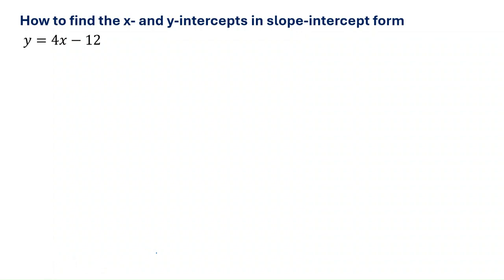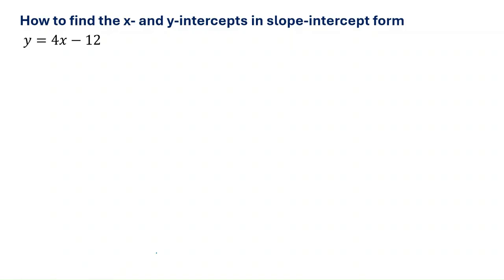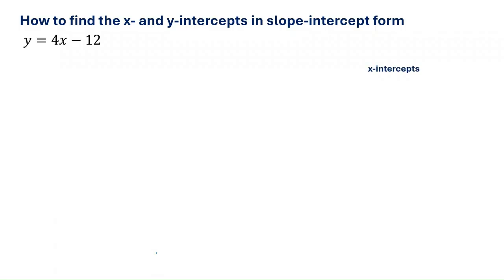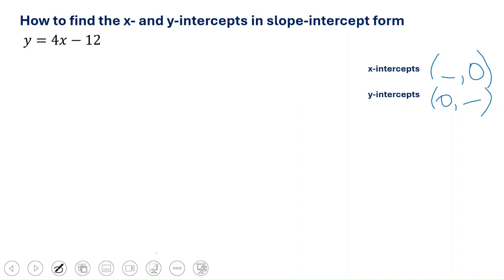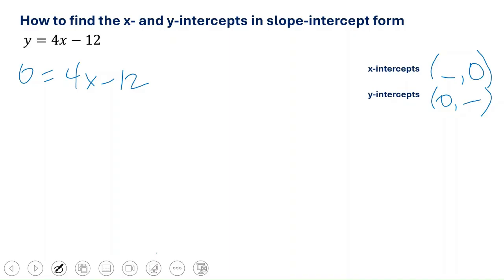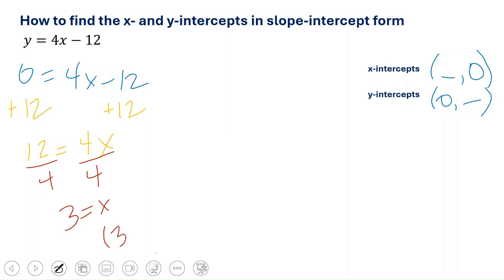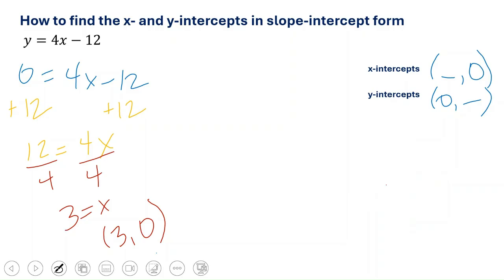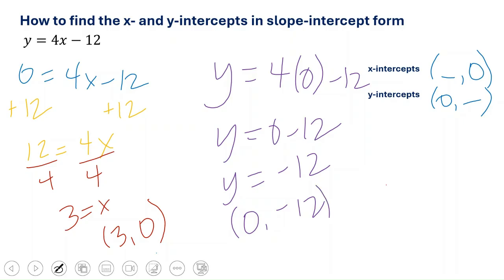Find x and y intercepts from Linear Equations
In this math tutorial, we teach you how to find x- and y-intercepts in equations written in slope-intercept form.

Substitute 0 for x to find the y-intercept and solve for y. For the x-intercept, substitute 0  for y and solve. This is how you find the x- and y-intercept of every function - linear, quadratic, exponential, rational, etc...